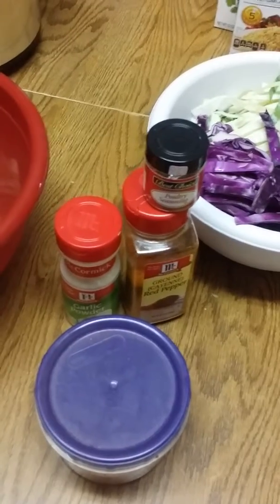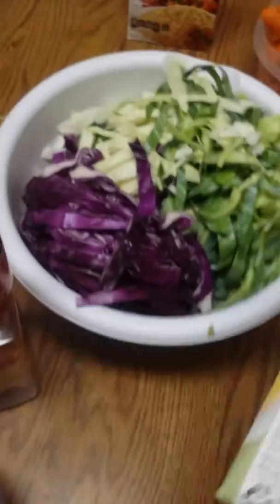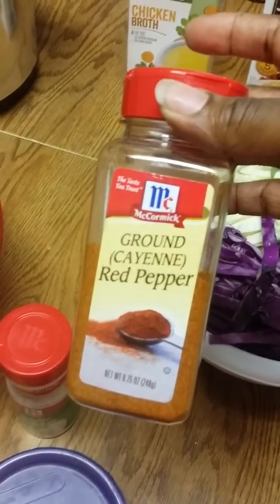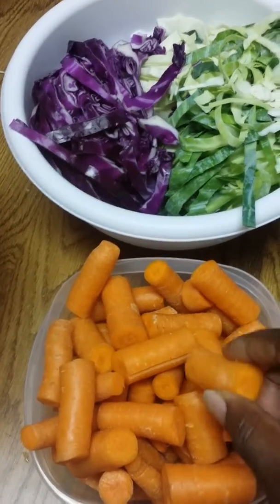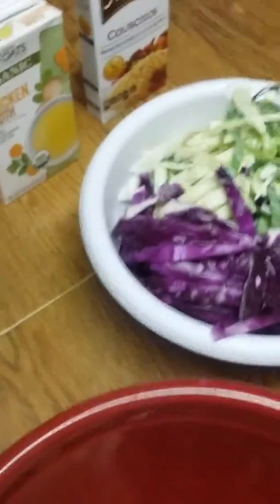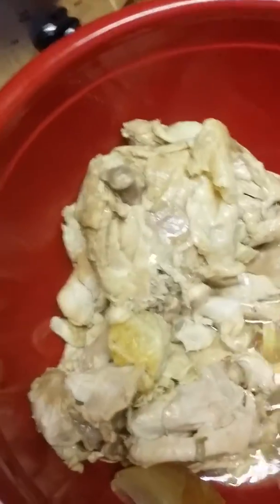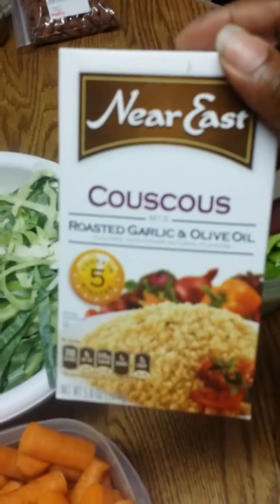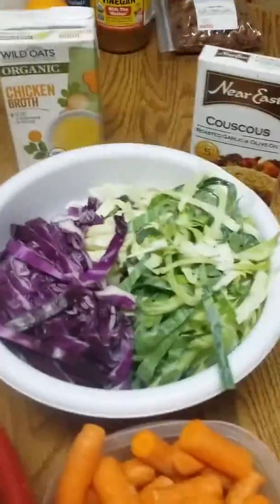Chicken Soup With Couscous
Chicken noodle soup without the noodles. Lol. it has cabbage, carrots, bell peppers, onion and garlic